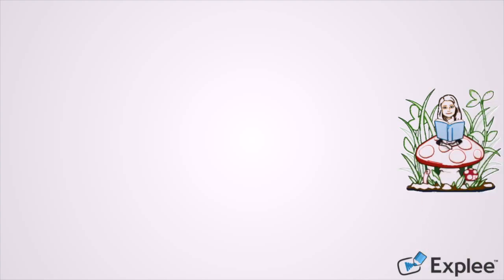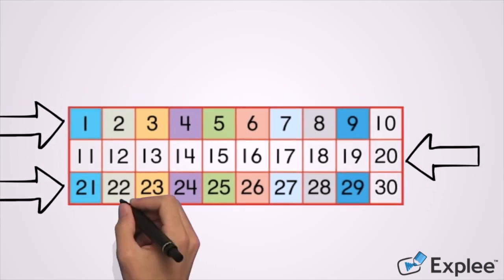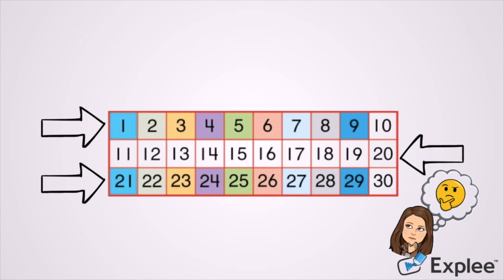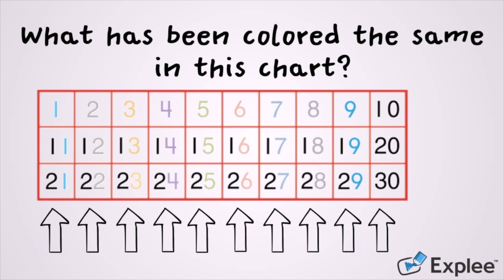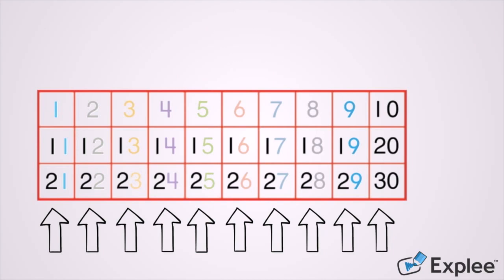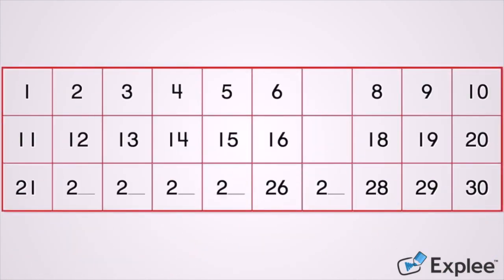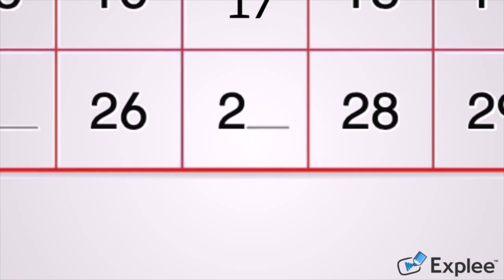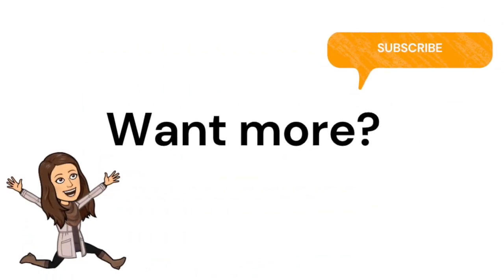Using Patterns to Count 30.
Students will be able to use patterns to count to 30.